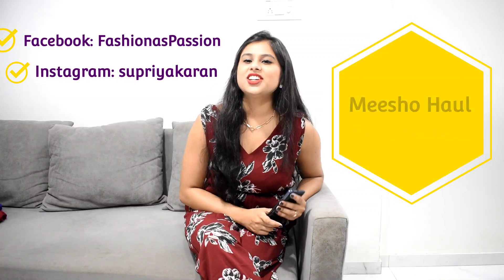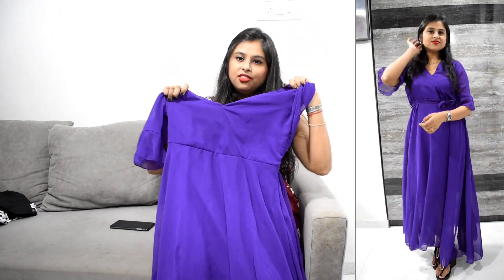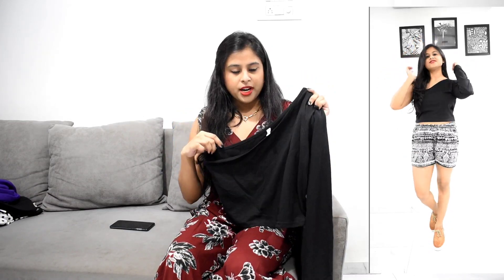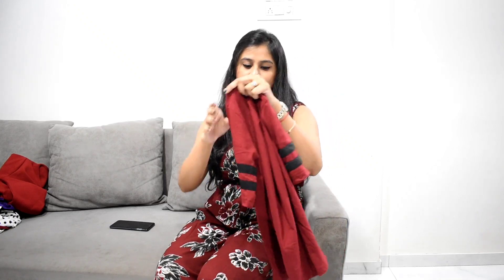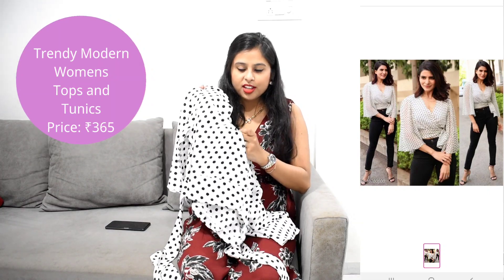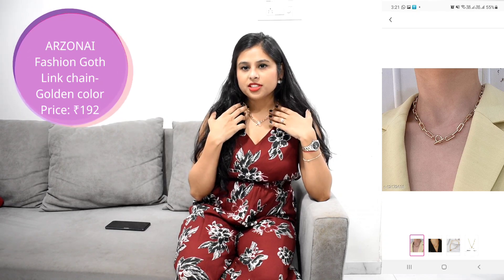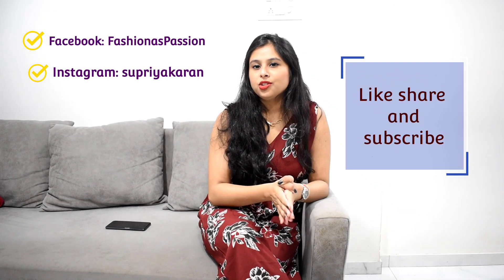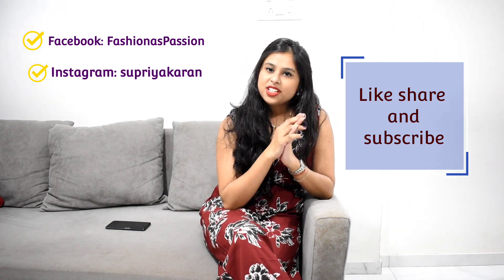Meesho Haul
Below are the productIDs:

Womens Dark purple V-neck dress
ProductID: s-13984925

One shoulder solid T-shirt
ProductID: s-8405961

Classy Graceful Womens Tops & Tunics
ProductID: s-15362294

Elizy Maroon plain Women's cross neck top
ProductID: s-18188219

Women's viscose net top
ProductID: s-18188219

Trendy Modern Womens Tops and Tunics
ProductID: s-16780500

ARZONAI Fashion Goth Link chain-Golden color
ProductID: s-12172638

back with next video very soon.